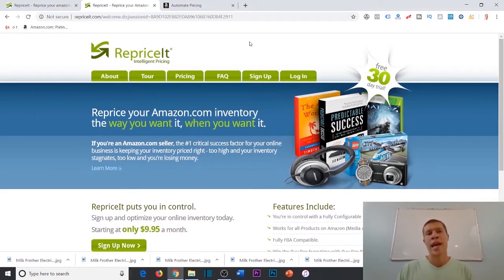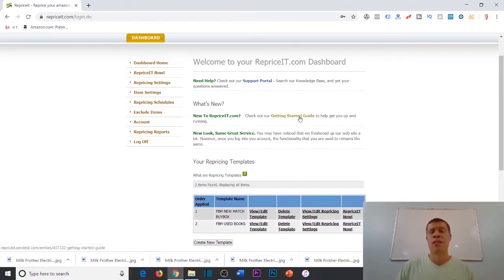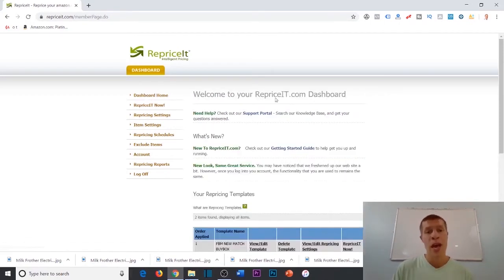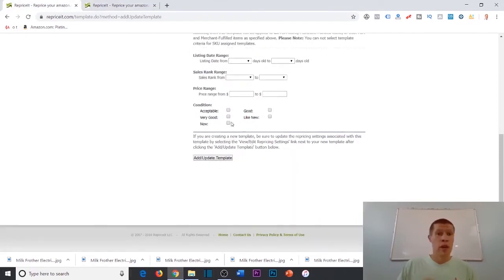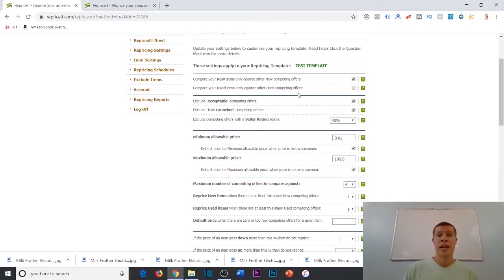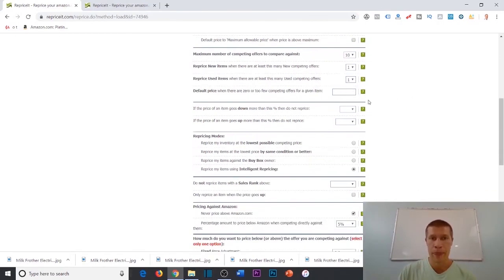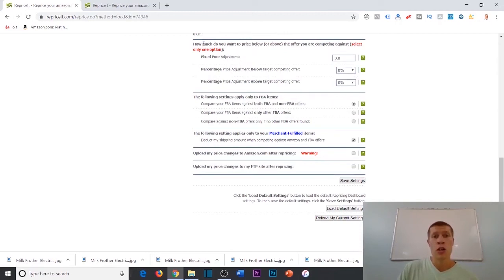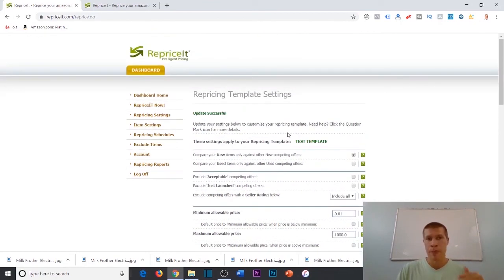How to Setup Repriceit in Under 30 Minutes for Amazon Sellers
Automate Your Amazon Pricing for More Sales Repricing Software Tutorial

How can you automate your Amazon pricing for more sales with less time invested & less effort?

Simple.

You can use a repricing software like repriceit. You can also use the free repricing system already in seller central by going to pricing - automate pricing - then setting your parameters.

Today we're going to focus on repriceit though.

I'm going to show you how to setup the software on repriceit.com so you too can have your items prices monitored by software. That will save you countless hours every week that you no longer need to spend checking & changing prices.

It will also allow you to make more sales on Amazon because your prices will always stay competitive.